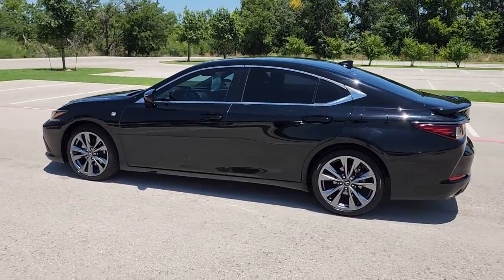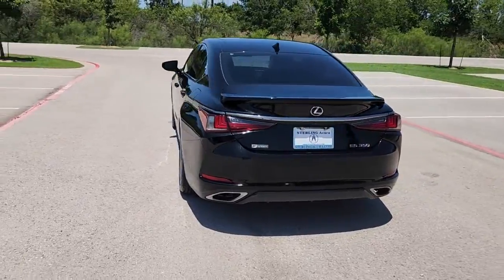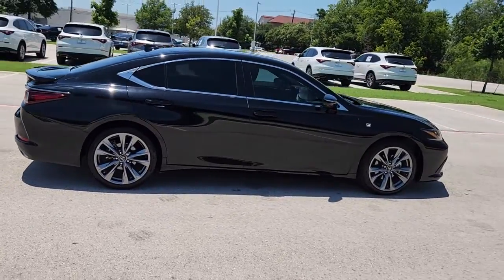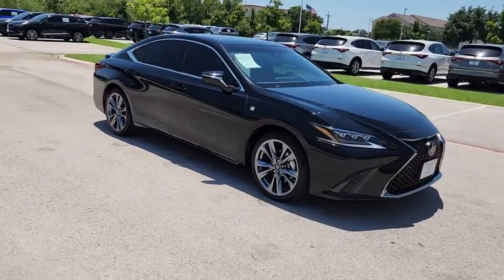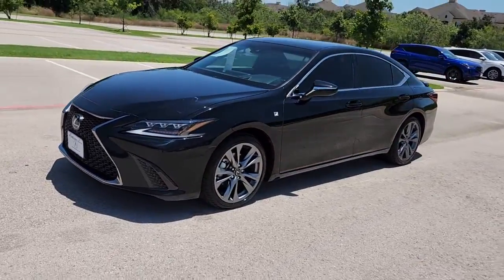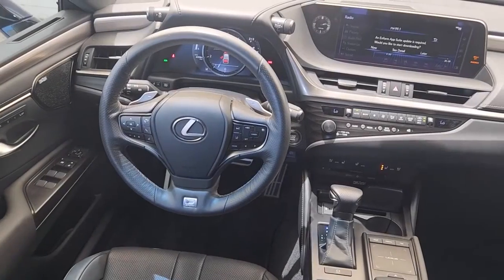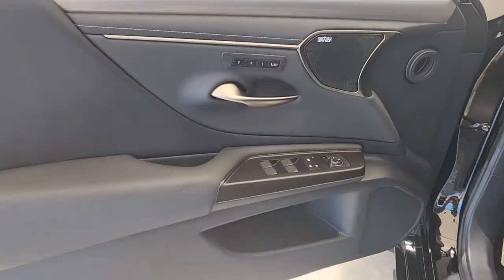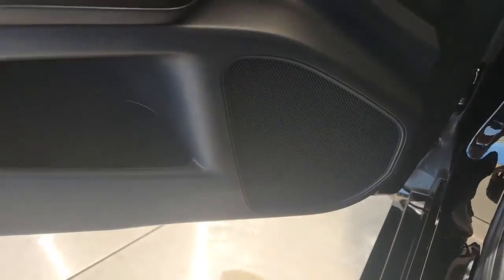2019 Lexus ES AUSTIN, BLUFF SPRINGS, FORD OAKS, PILOT KNOB, CREEDMORE L11515-1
Used 2019 Lexus ES available in 4801 S. I-35 Frontage Road, Austin, Texas at Sterling Acura of Austin. Servicing the Austin, Bluff Springs, Ford Oaks, Pilot Knob, Creedmore, Tx area.

4801 S I-35 Frontage Rd

Clean CARFAX. Recent Arrival! Odometer is 7108 miles below market average!brbrbrAll purchases come with free car washes free shuttle transportation to and from the airport and a free loaner service while your vehicle is being serviced! Sterling Acura - Exceeding the Standard!